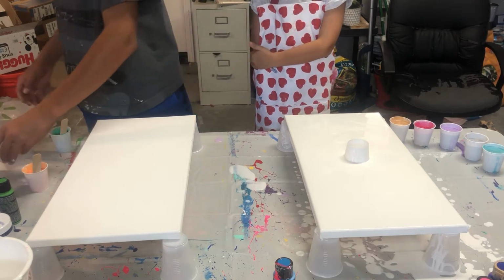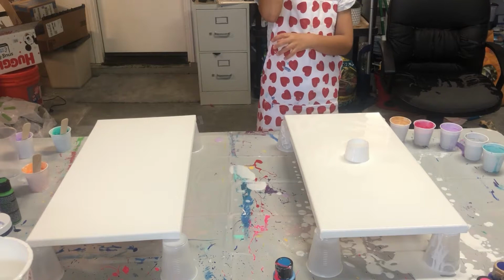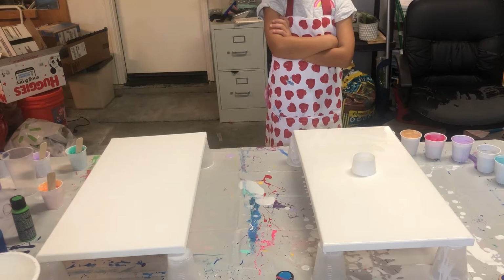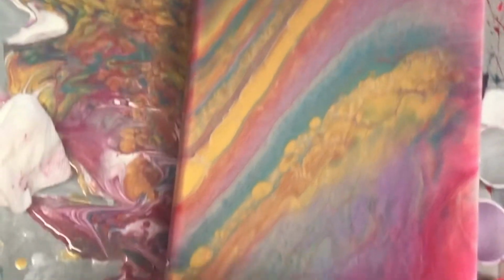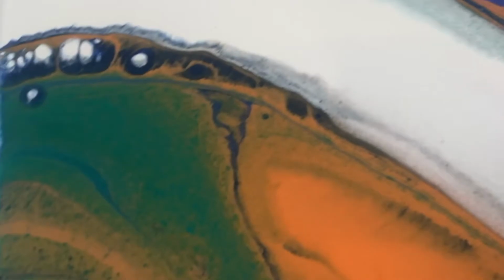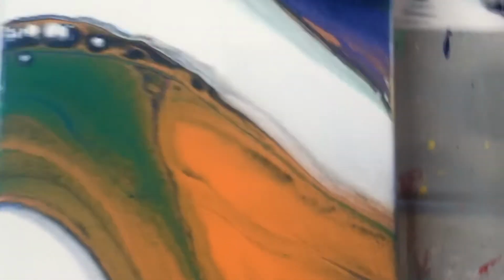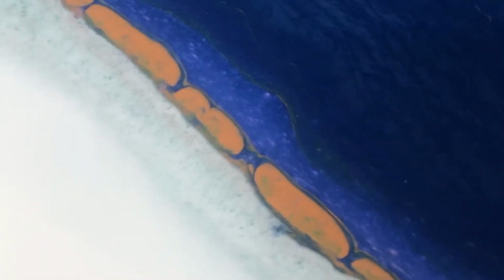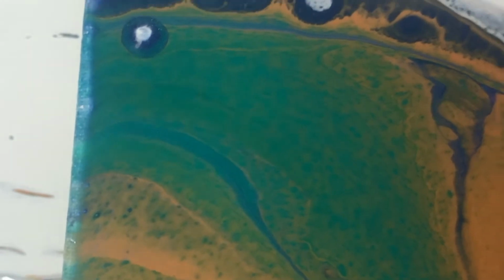Abstract Art, Creative Acrylic Fluid Art, Ring pour and Open Cup pour Technique #2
Amazing beats from the best producer in the world AKA DJ Dicasso